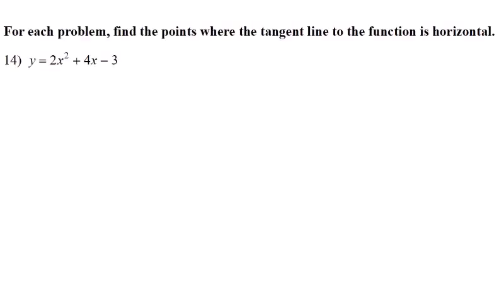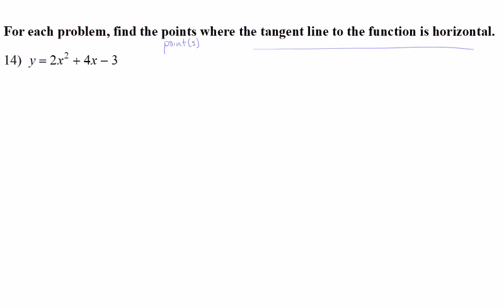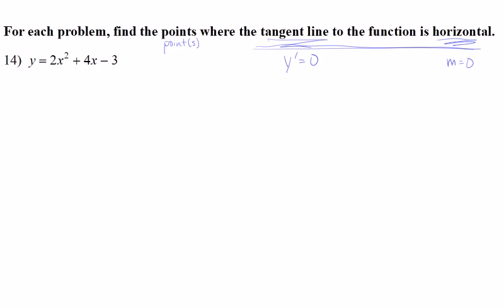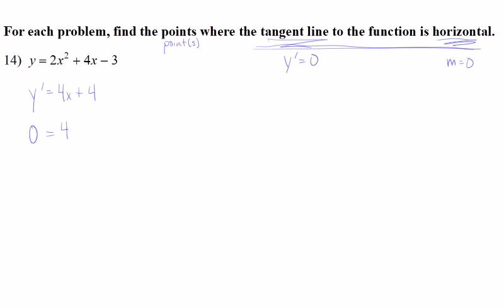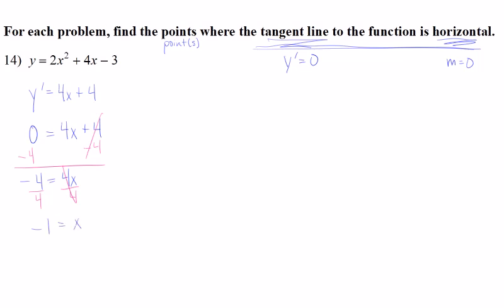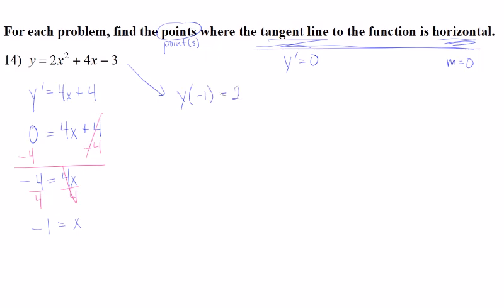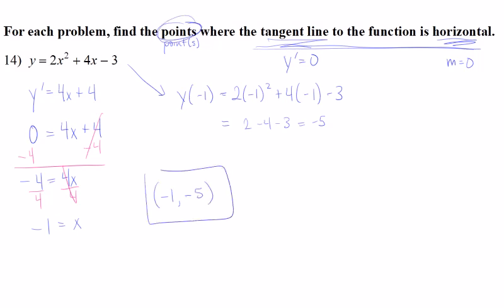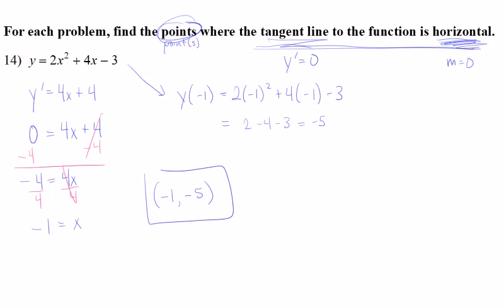AC - Practice Test 3 - Fall '21 - #14